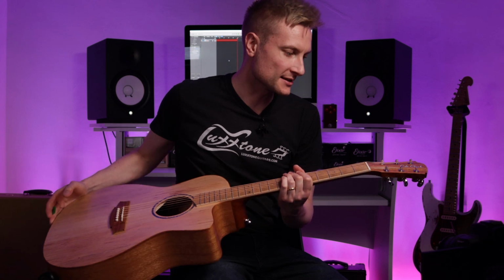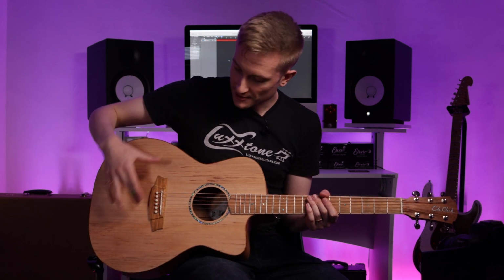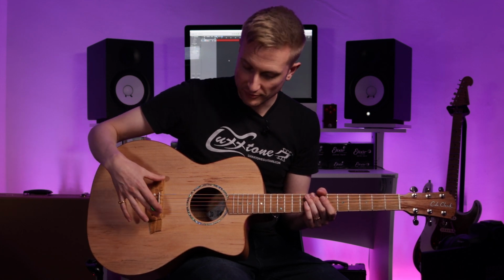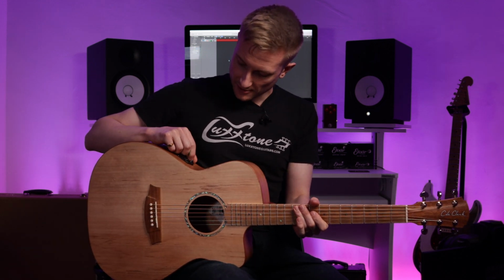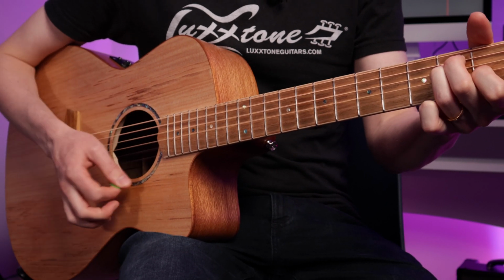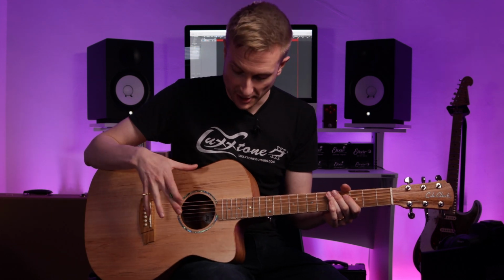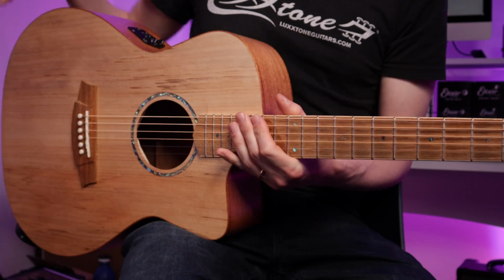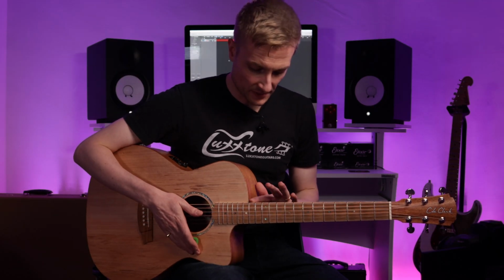Cole Clark San Grand Auditorium Demo | Phil Short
Demo of the incredible @ColeClarkGuitarsAU SAN1EC-BSO San Grand Auditorium Silky Oak with Bunya Top

0:00 Intro Playing
0:54 Overview
10:23 Raw D.I.
11:22 Taylor 816 IR in post
12:28 Martin D45 IR in post
13:18 Taylor 514 IR in post

All solid timber cut-away Studio Grand Auditorium
Cole Clark PG3 pickup system with strip piezo
Finish: Poly Satin
Neck: African Mahogany
Top: Bunya
Back/Sides: Silky Oak
Inlaid abalone rosette with timber binding.
Bridge/Fretboard: Eucalypt
Inlays: Abalone dot
Machine Heads: Grover
Nut/Saddle: Graph Tech Tusq
Strings: Phosphor Bronze 12-53
Nut Width: 44mm/1.73″
Radius: 12″
Scale length: 25.5″
Cole Clark heavy duty gig bag – Grey
Pickguard supplied in case
Left handed version not available
NOT for percussive playing
Grain may vary